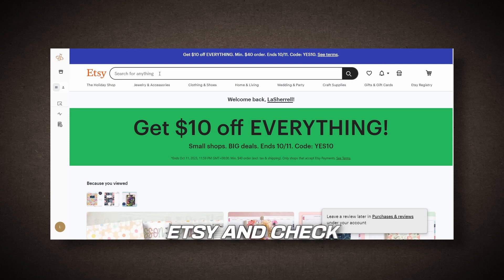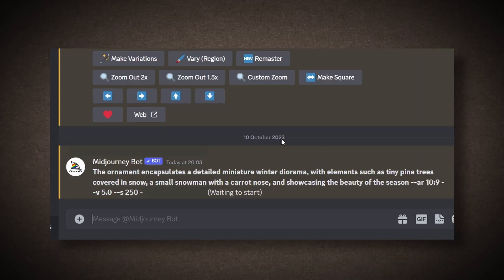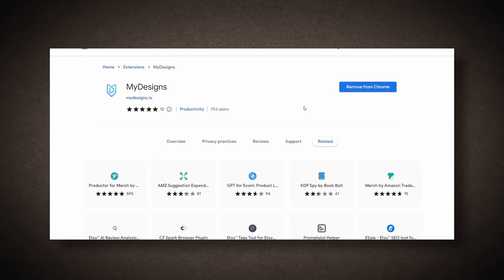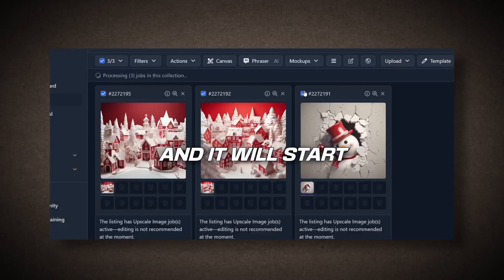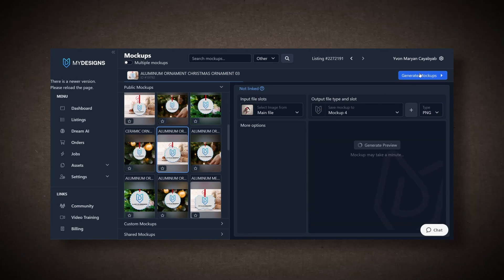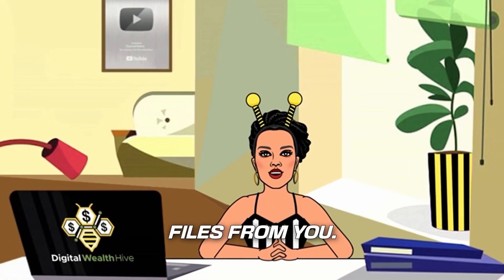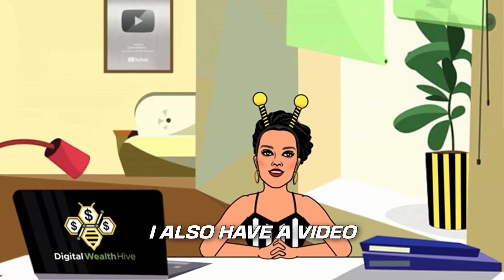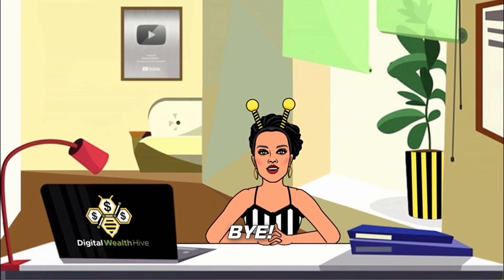Easy Business You Can Start Before Christmas Using AI 10k per Month!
Discover the most accessible AI product that can generate a substantial income of $10,000 per month! In this video, we delve into the world of AI, Christmas ornaments, and the power of ChatGPT to help you make money with digital products on Etsy.

🎄 Looking for ways to boost your income before Christmas? Christmas ornaments are a fantastic niche, and AI technology can give you a competitive edge.

🤖 Learn how to leverage the cutting-edge midjourney platform for creating and selling digital products on Etsy. From AI-generated designs to free mockups and automated listings, we've got you covered.

🖼️ Whether you're interested in Etsy digital products or simply want to explore the world of AI-powered digital downloads, this tutorial will guide you through the entire process, making it easy for you to get started.

💰 Making money online has never been more accessible, and with this AI-powered business model, you can tap into the lucrative world of digital products. Join us as we uncover the secrets to success with AI, Etsy, and digital entrepreneurship.

If you're interested in Christmas crafts, poster designs, or creating digital products to sell on Etsy or online, this video is a must-watch. Don't miss out on this opportunity to boost your income and explore the world of AI in business.